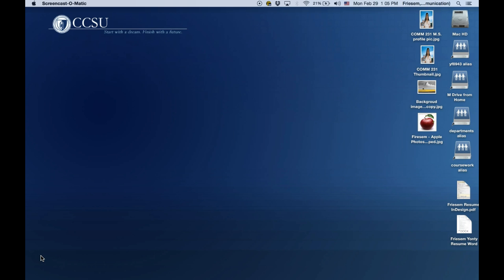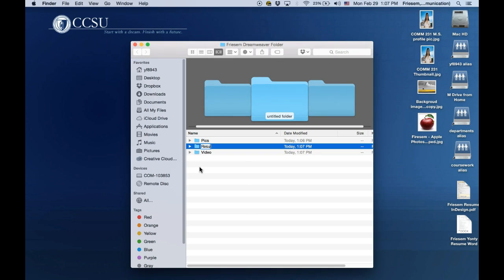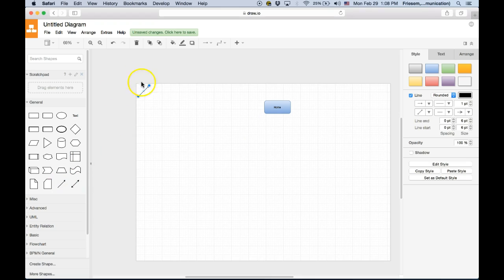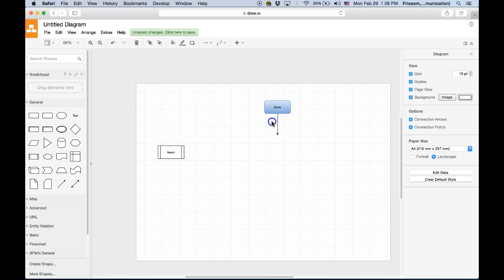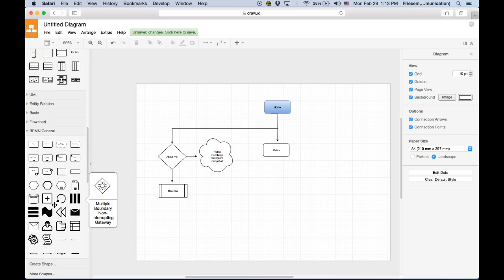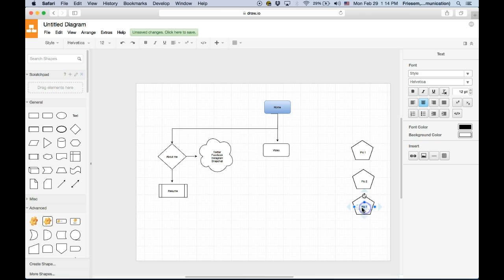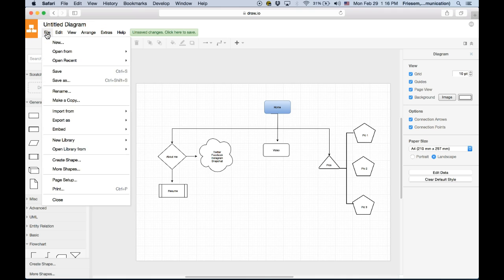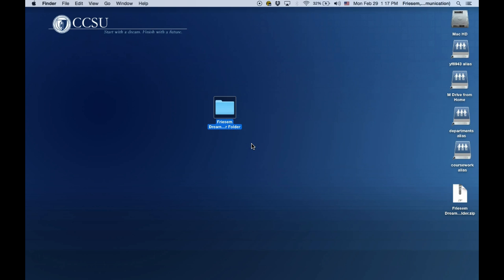COMM 231 Assignment #10 Site Map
Site Map: Describing what titles and content you will have and in which folder
Structure: One Word document with a flow chart of your website structure and the folders with the information
Links and text: Word or Google Document for each folder with the links & text to appear on the website. Have at least three links to external websites or your social media account.
Pics: put the pictures you are going to use in each relevant folder.